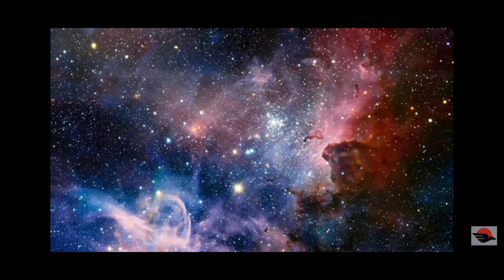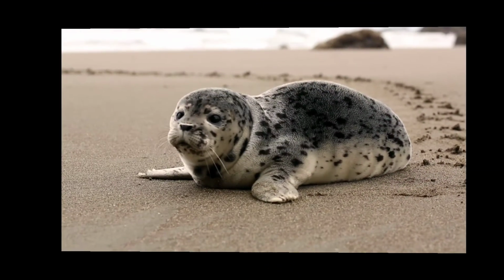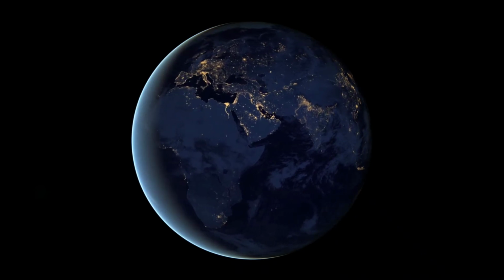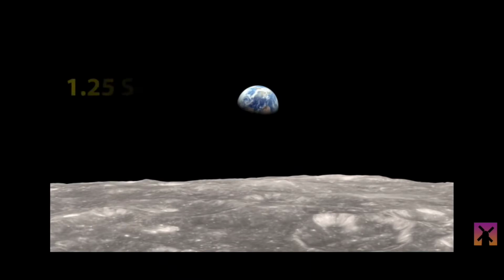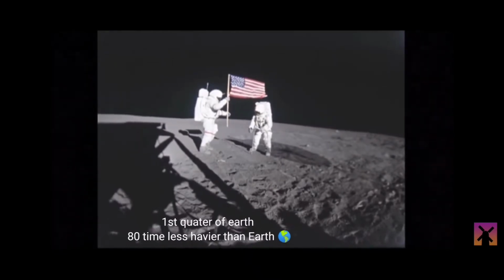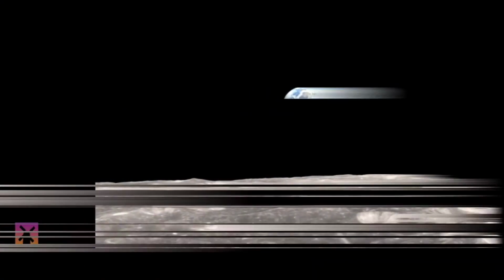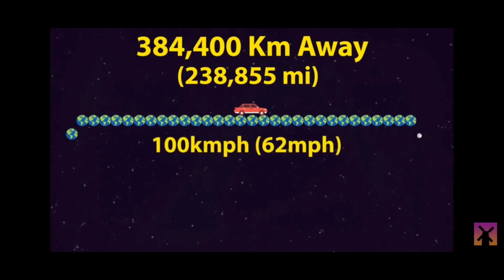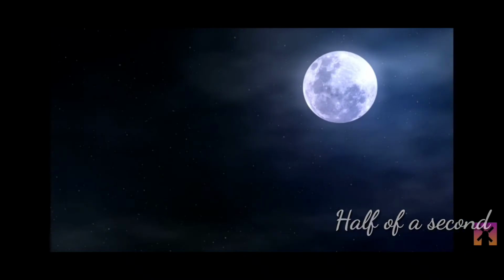What's the Actual AGE of the UNIVERSE?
In this one I'm presenting something huge , in this one we're discussing about the Vastness of our Cosmos , or how big is our OBSERVABLE universe , we would discussing about the MATTErs which are present in different distances of our Cosmos

we would be Taking certain refrences to do so ,

and can also follow me in
our Instagram I'd